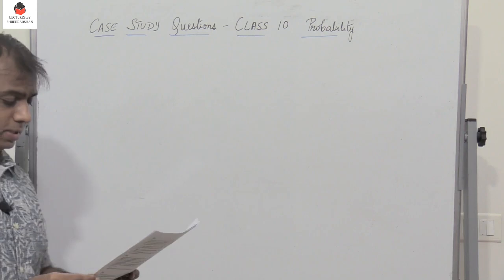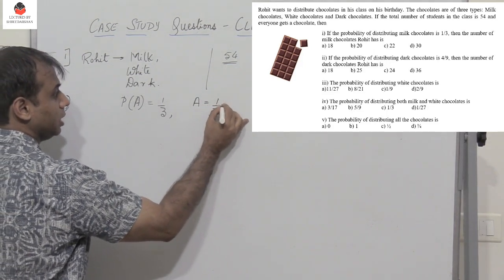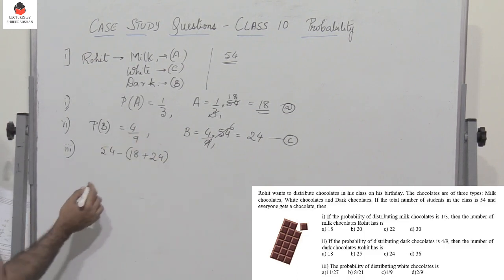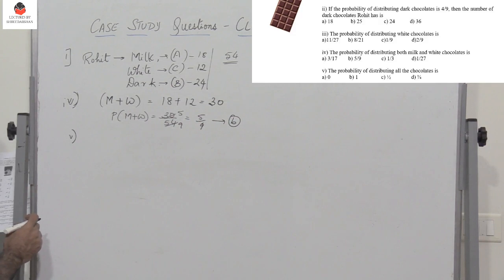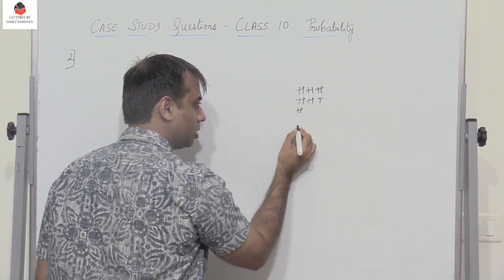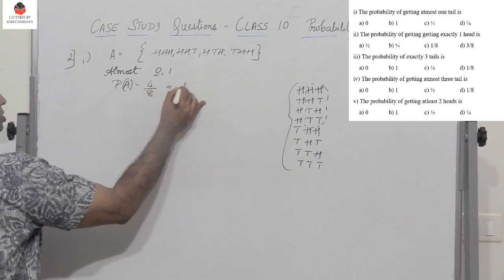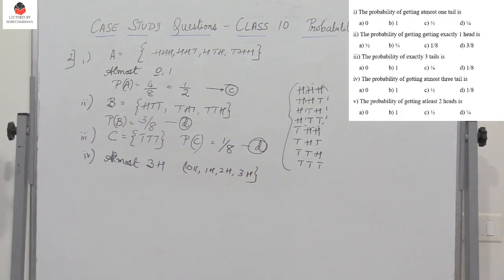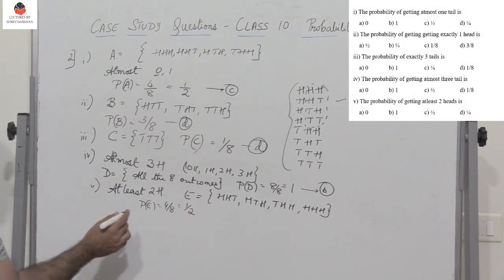Class 10 Maths Case-Based Questions for CBSE Boards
case study, cbse, ncert, class 10, probability,